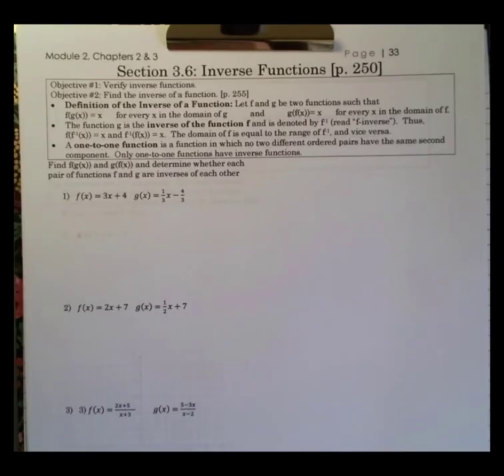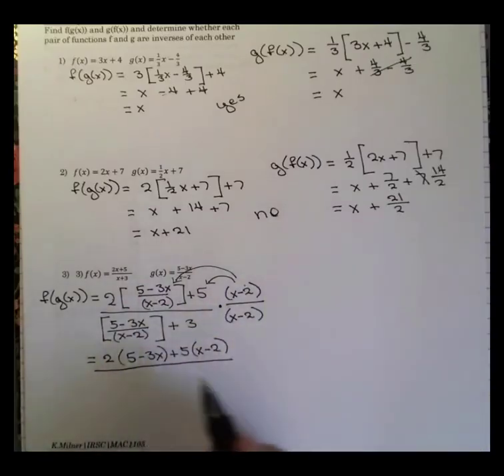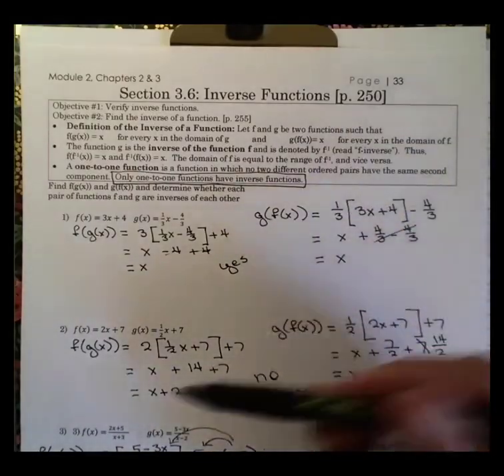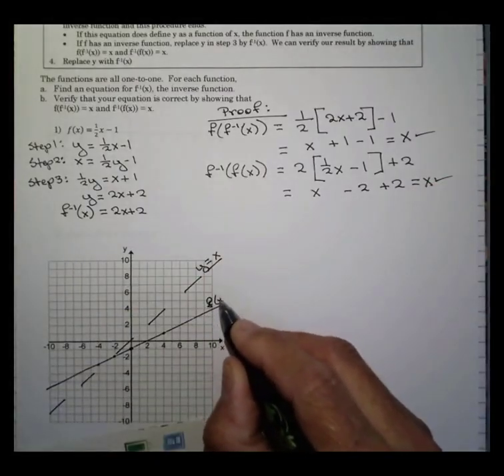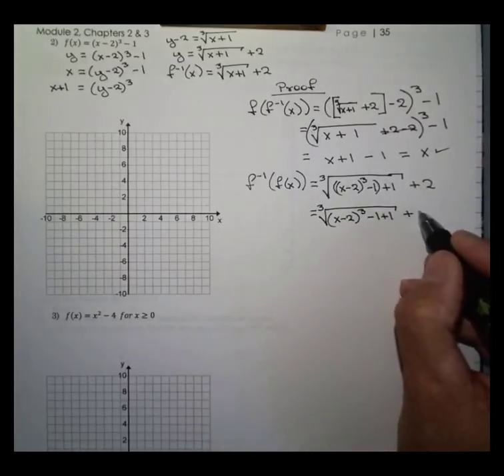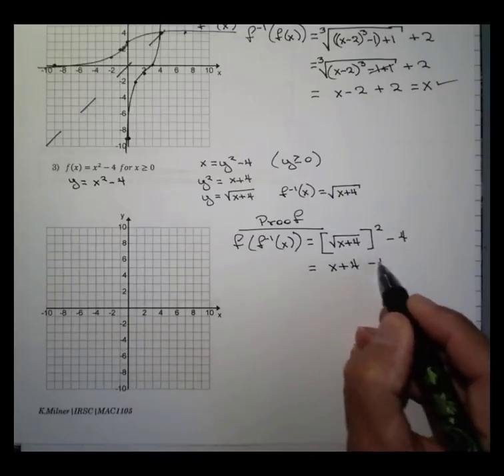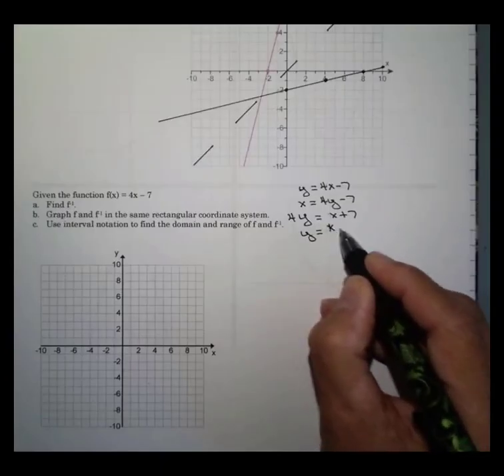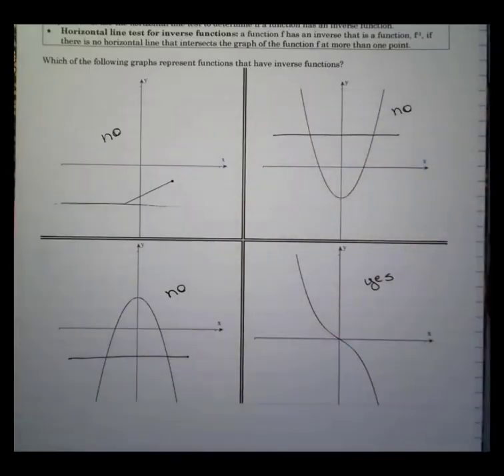MAC1105 Section 3.6